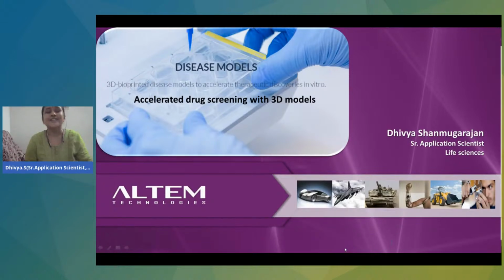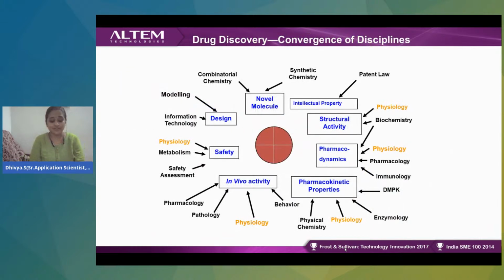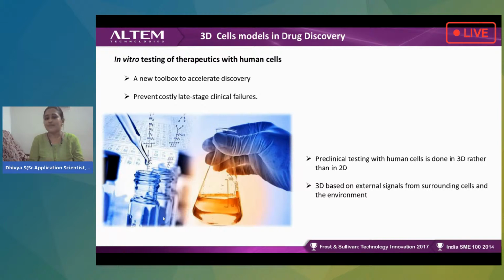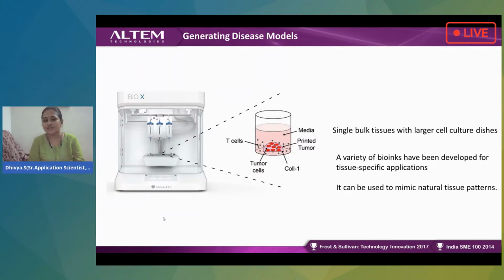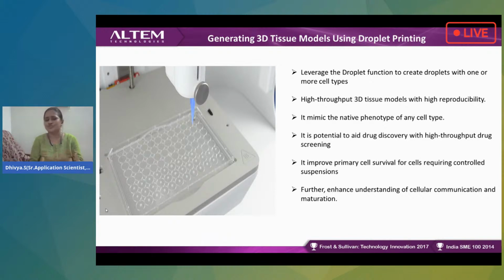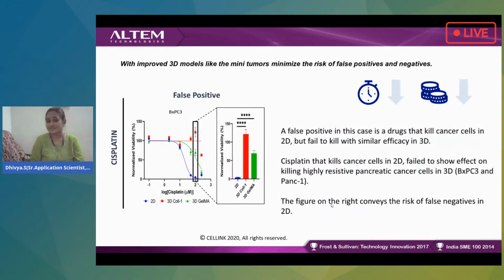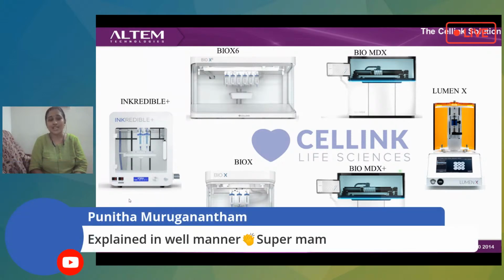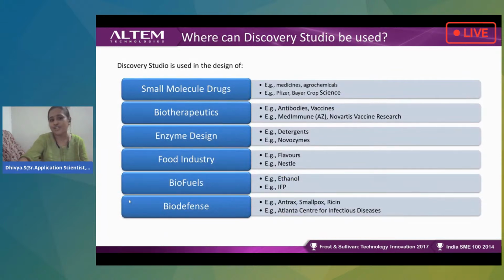Accelerated Drugs Screening with 3D Models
3D Bioprinting disease model accelerates and enhances the drug discovery process efficiently without limitations, a boon to the pharmaceutical sector.